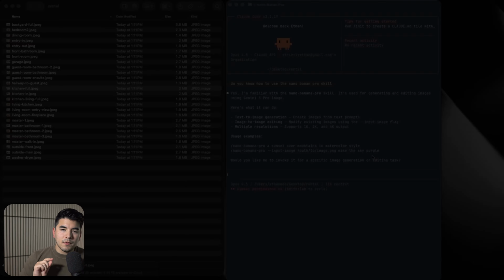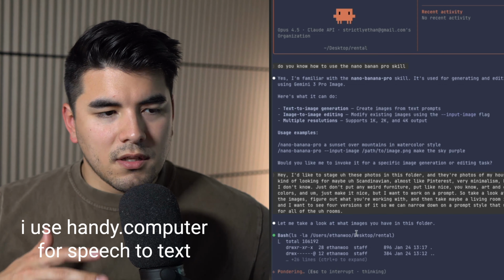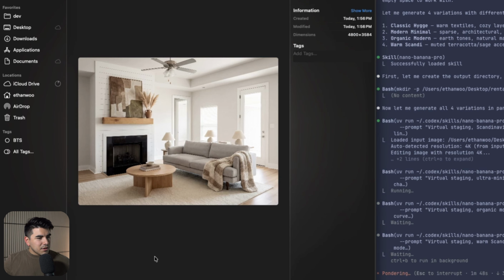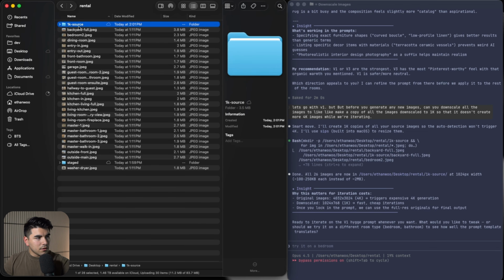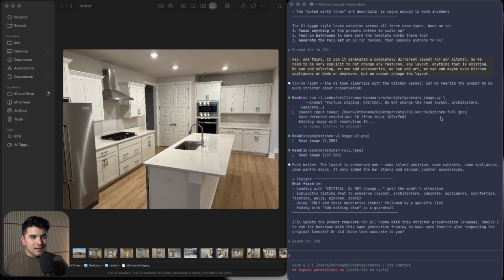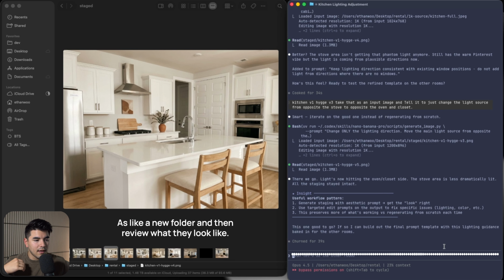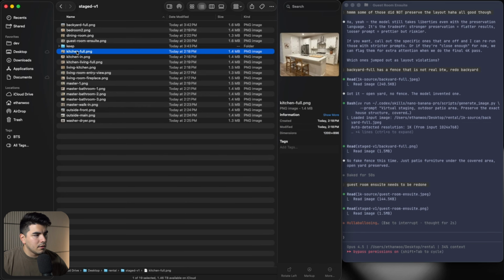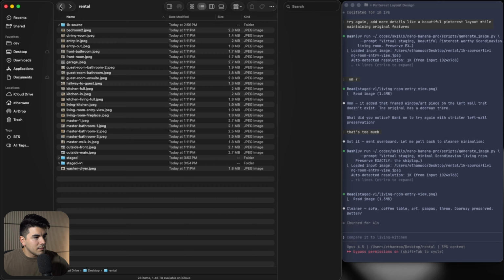Staging my entire house with AI - Claude Code + Nano Banana skill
Staging our house for rent, but I didn't want to pay a pro or drag furniture around. I used Claude Code + Google's Nano Banana Pro Skill to virtually stage the empty rooms.

It wasn't magic. We had some fights. Claude tried to renovate my kitchen layout, added a fence to my backyard that doesn't exist, and almost bankrupt me by auto-generating everything in 4K.

In this video, I walk through the full workflow:

- Iterating prompts to get the "Warm Scandy" look.

- The specific instructions needed to stop AI from changing the architecture.

- How to batch process photos cheaply (downscaling to 1K first).

- The manual review process to catch AI hallucinations.

It’s not perfect, but it’s faster than moving furniture.

Nano Banana Pro Skill (gemini api key required): just run